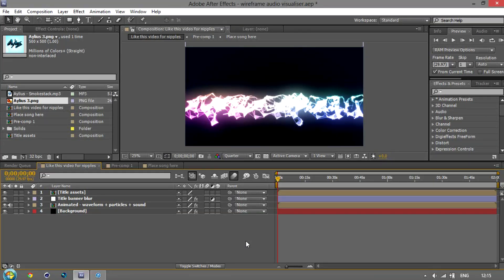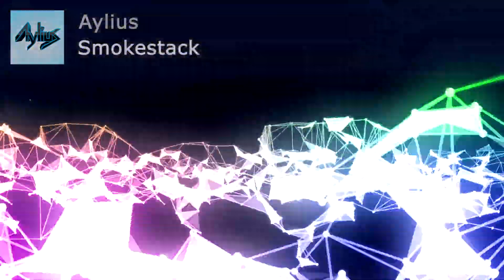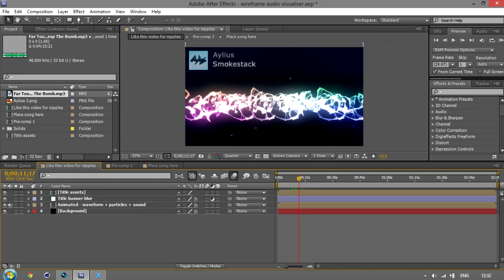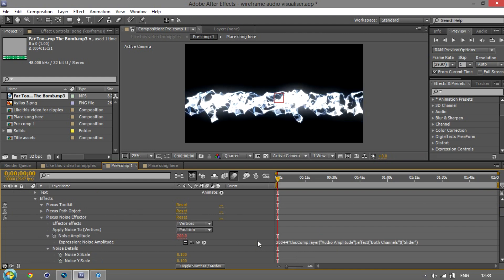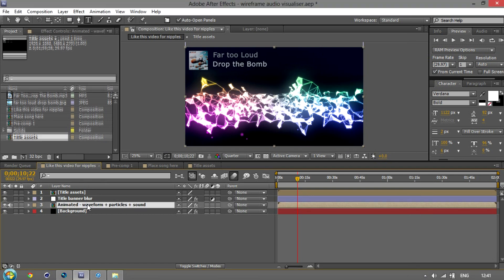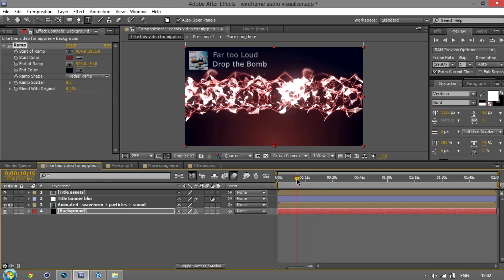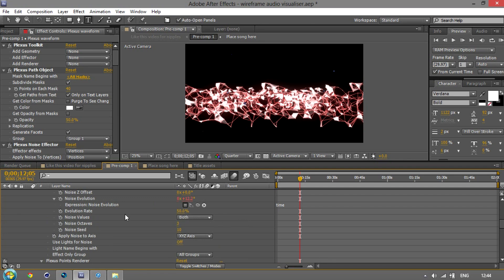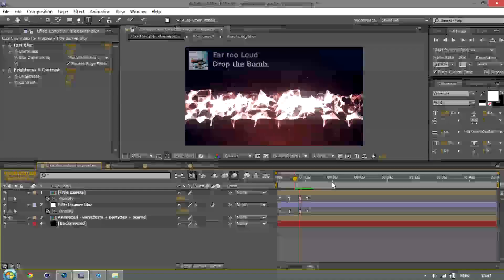Plexus After Effects ¦ waveform visualiser tutorial ¦ Free project Template audio graphics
Tutorial showing off graphics (audio synced visualisers) that react to sound, useful for music channels.

This was made using the Plexus 2 plugin for After Effects CS 5.5.